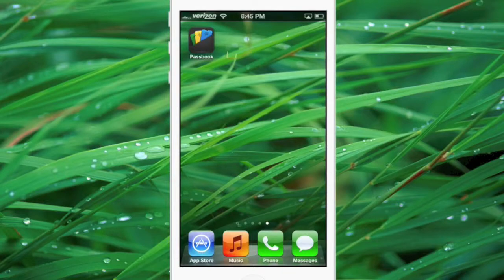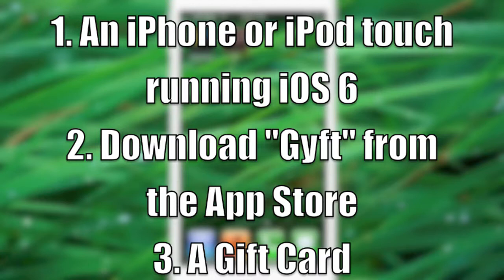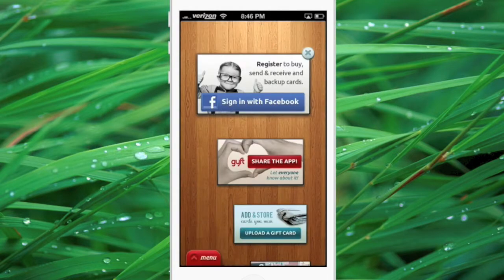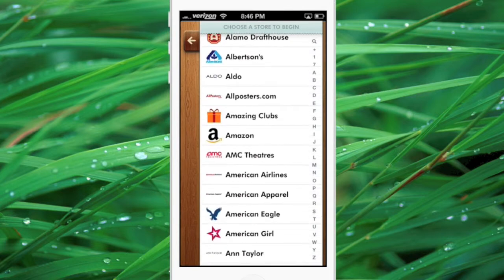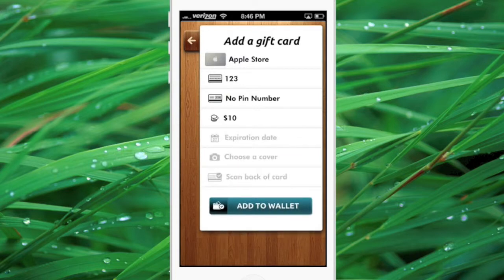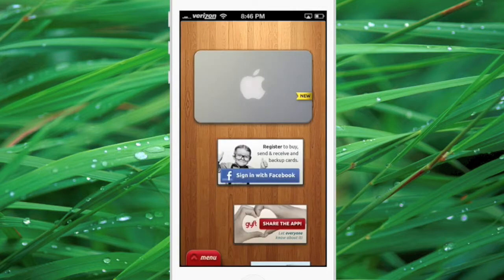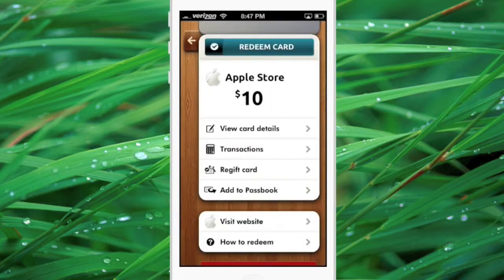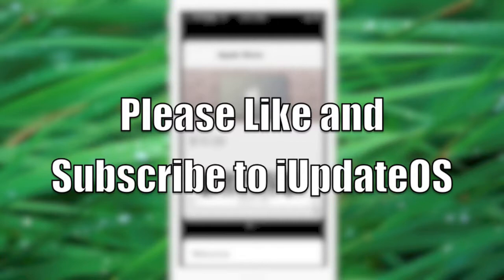How to Use Plastic Giftcards in Passbook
This is a video showing you how to turn real plastic gift cards into digital Passbook gift cards.